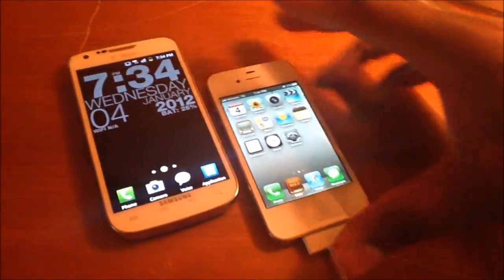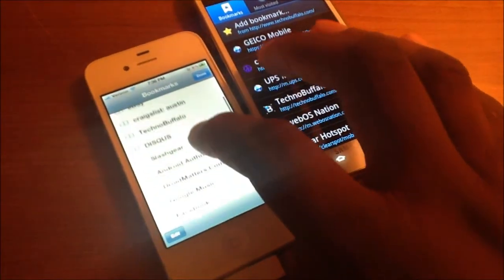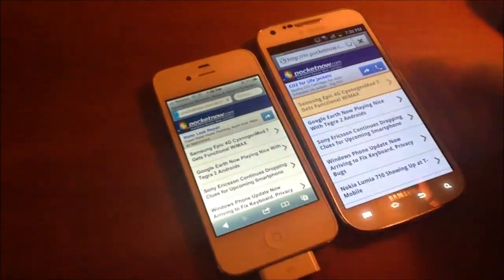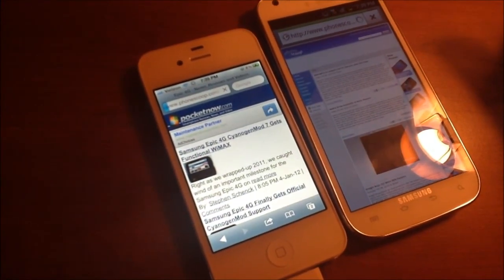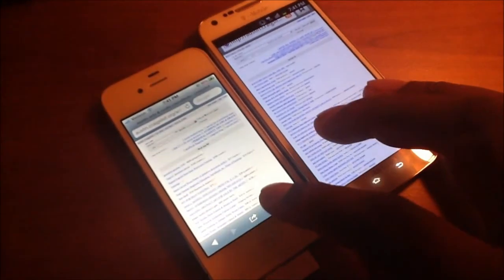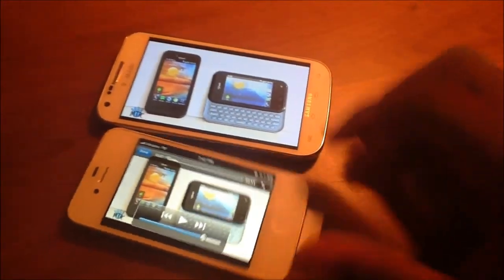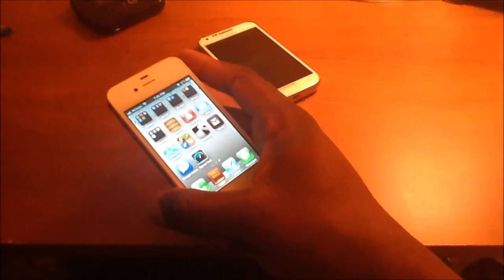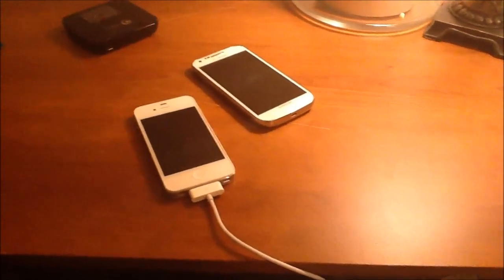T-Mobile 4G network speed test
I look at how fast the t-mobile network really is...enjoy